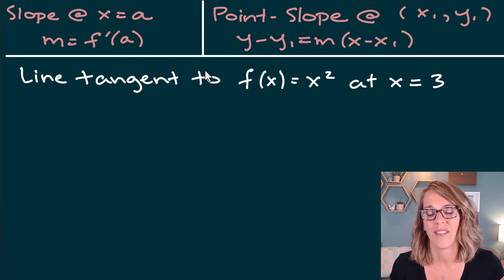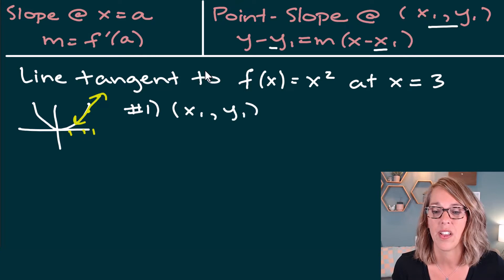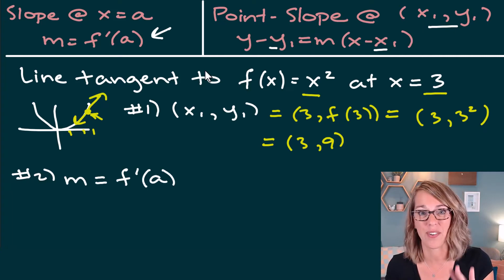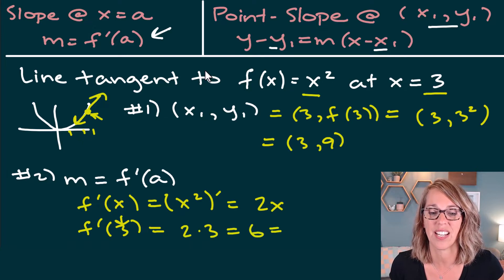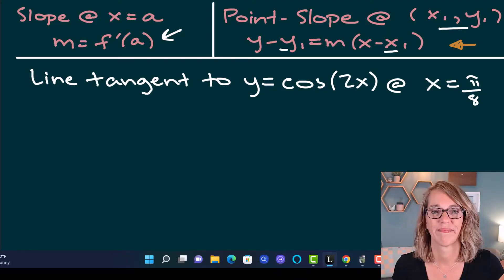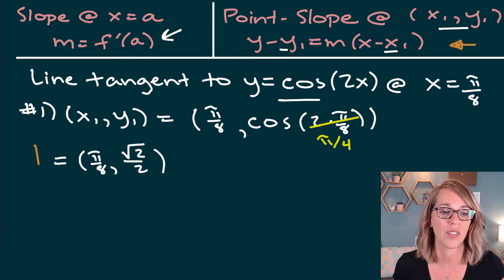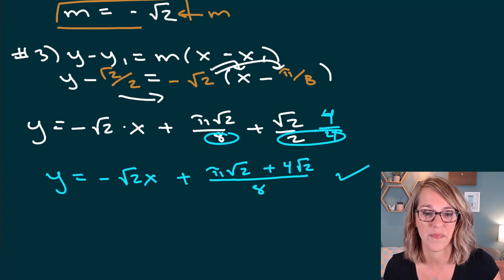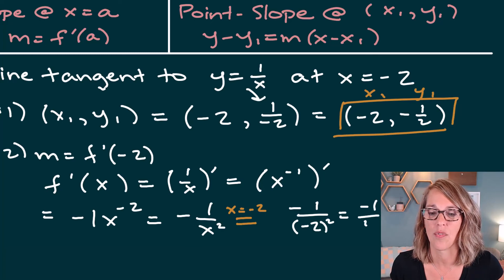Equation of Tangent Lines in 3 Easy Steps: Tangent Line with Derivatives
3 easy steps for finding the equation of the tangent line in calculus.  We will go through finding the point of tangency (tangent point), the slope or derivative at that point, and the equation of the tangent line using the point-slope formula for the line.